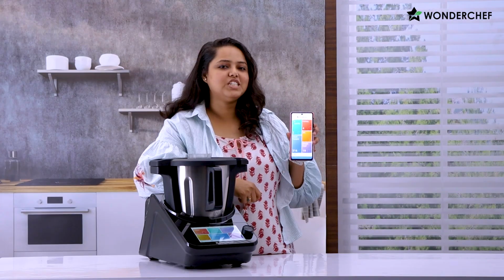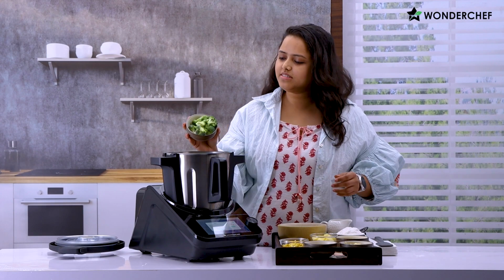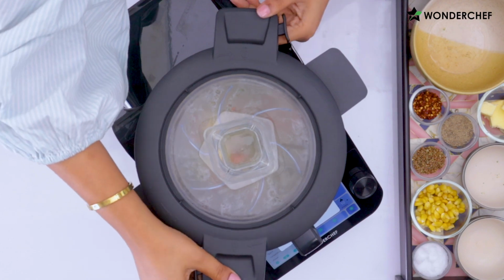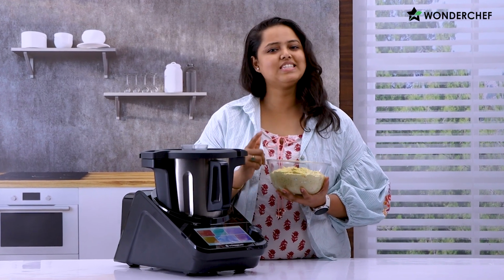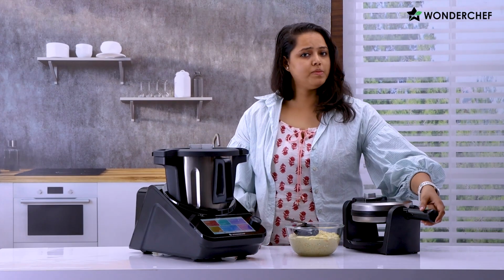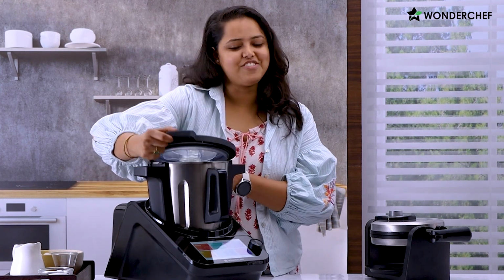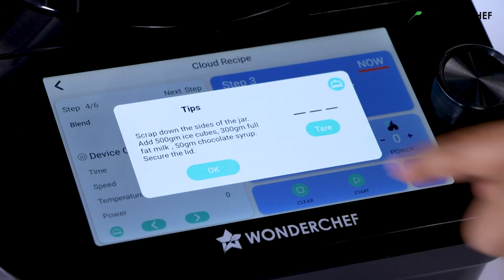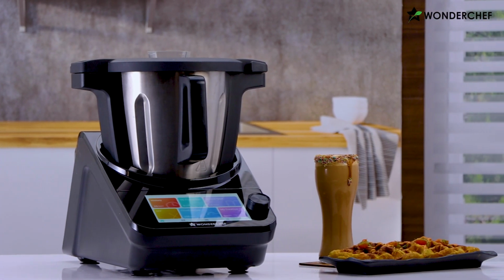Savoury Potato Cheese Waffles - Chef Magic New Recipes of the Week | Wonderchef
Kids always want something yummy—something fried! And all we want for them is a good, balanced diet.

But what if something checks both boxes? Chef Magic's recipe of the week does just that!

Savoury Potato Cheese Waffles are crispy, cheesy, and packed with goodness. 🧀🥔 💪 Perfect for your lil' snack monsters at home! 🥰

Get your magic now for more kid-approved treats! 🌟🍫🥤
Don't miss out—grab Chef Magic now and start cooking!🍲